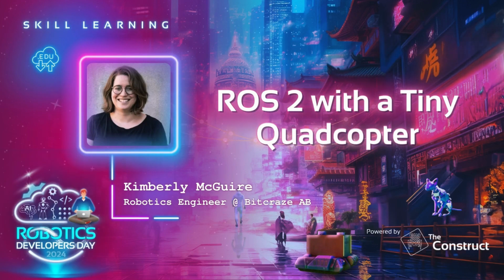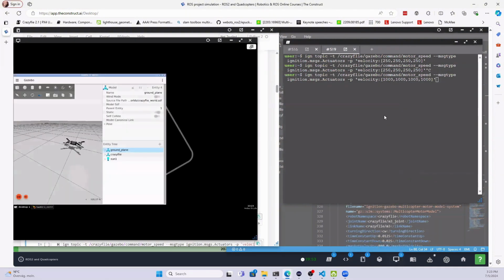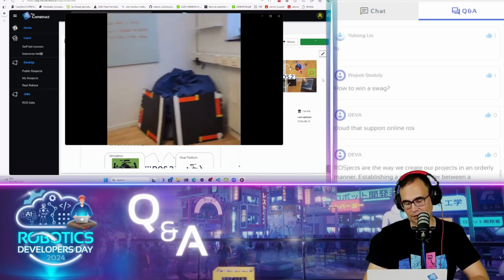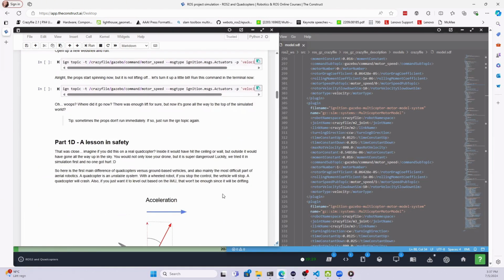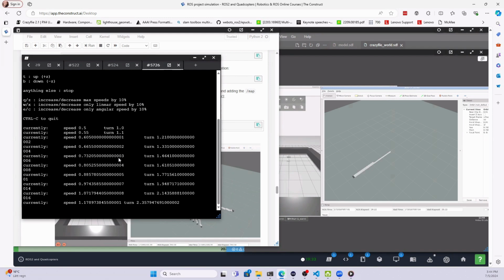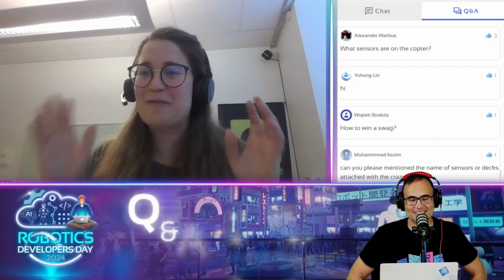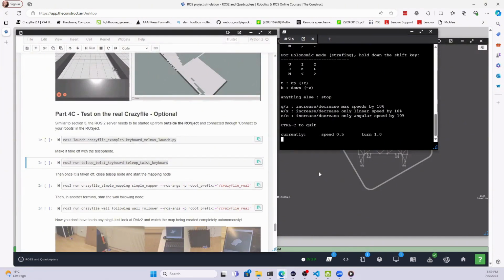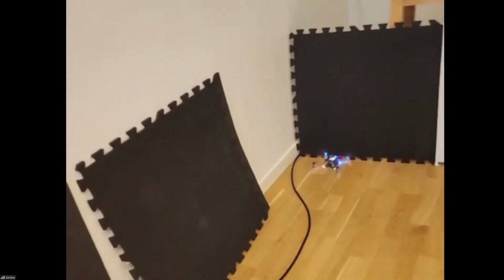ROS 2 with a Tiny Quadcopter | Kimberly McGuire, Robotics Engineer | Robotics Developers Day 2024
Robotics Skill Learning Session: "How to Program Tiny Quadcopter with ROS2" - by Kimberly McGuire, Robotics Engineer at Bitcraze AB.

Robotics Developers Day is an online virtual conference (*formerly ROS Developers Day) that serves as a platform to deepen your understanding of robotics and its career opportunities. Through engaging discussions and practical sessions, you will gain valuable insights into crucial aspects of the field.